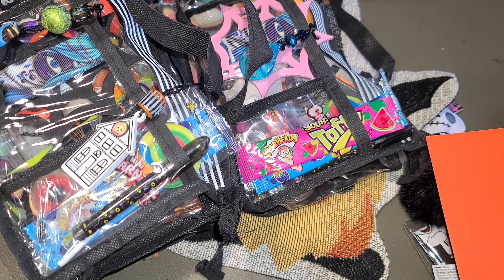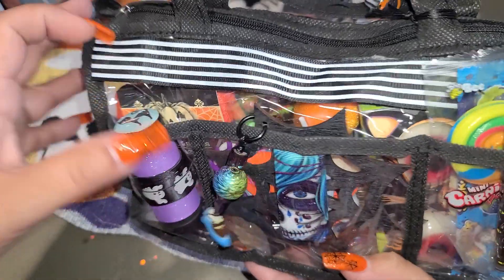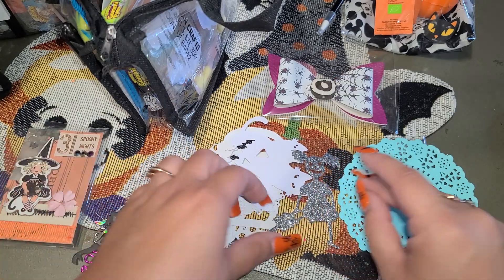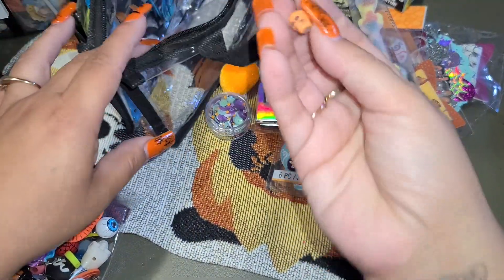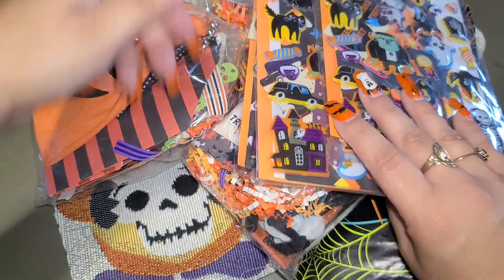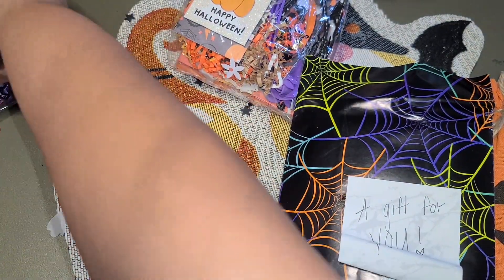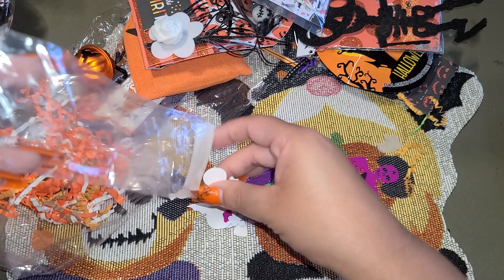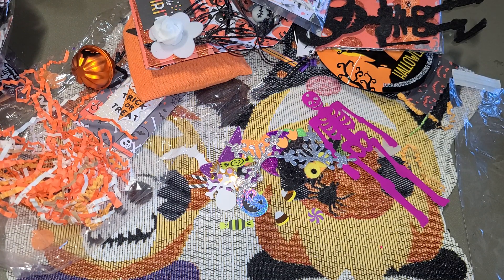Halloween Swap Entries from Tammie & Ale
Thank you ladies so much for joining my swap 🎃 I appreciate all your hard work in making me one as well

Ale